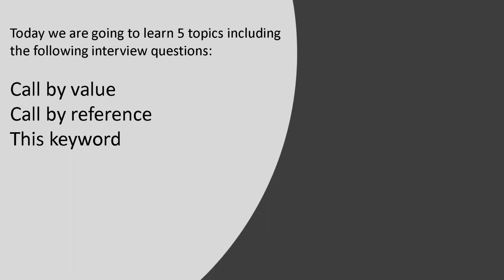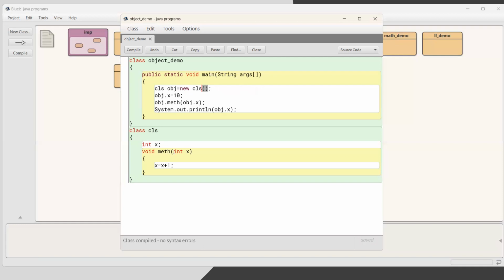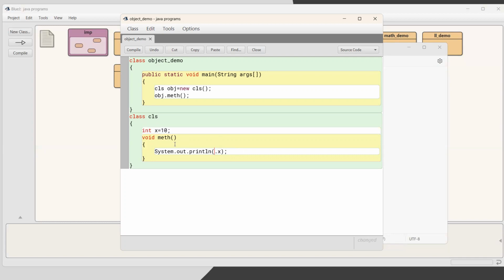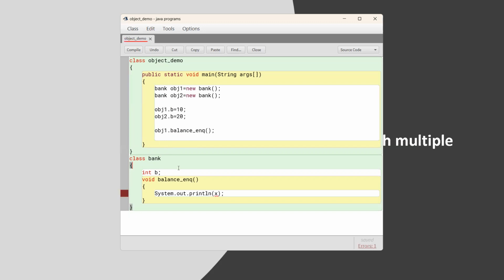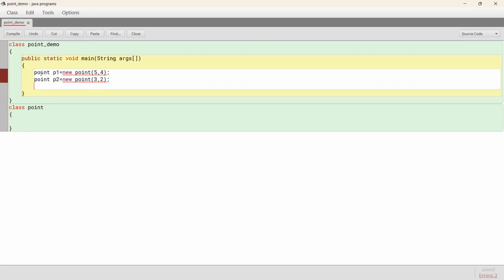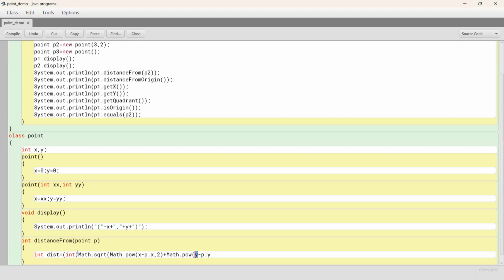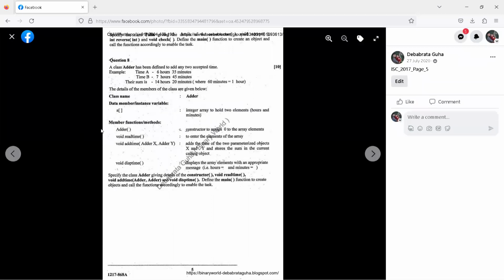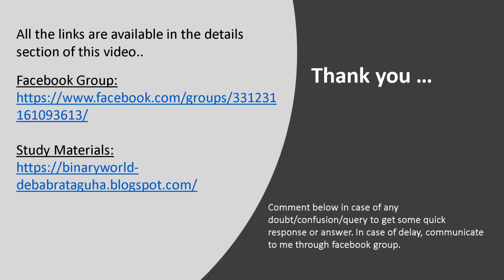Java Class 17 : Object passing | Java in the Easiest Way (From zero to step by step ) In English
WHY Java